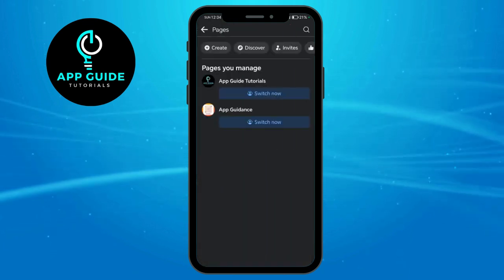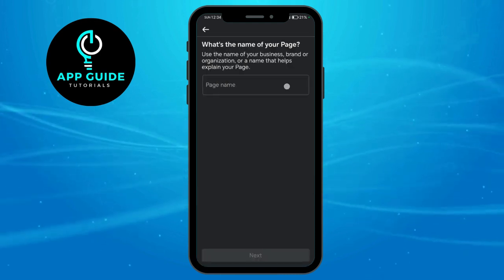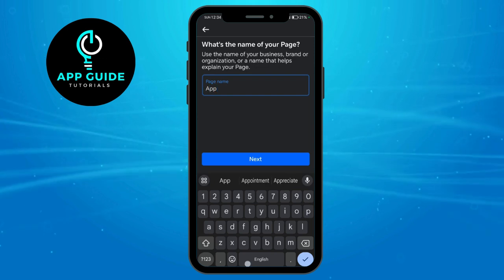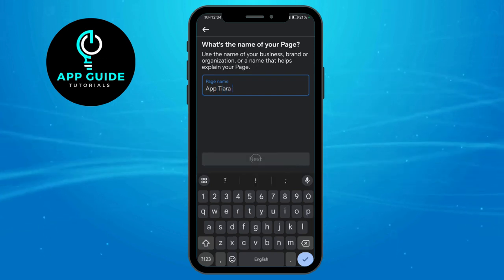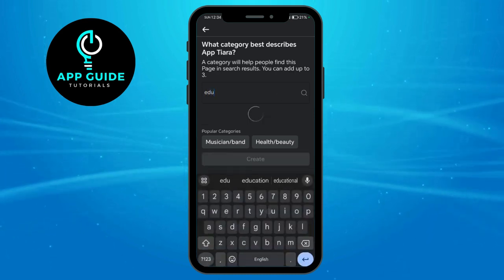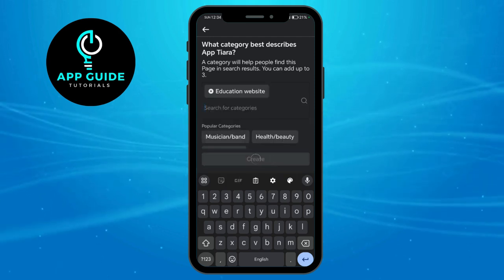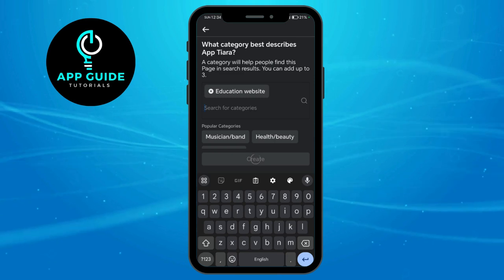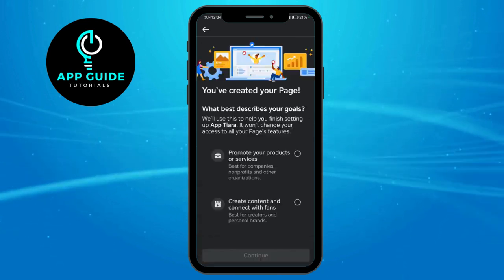How to Create a Page on Facebook | Android & iOS (2027)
Looking to create a Facebook page using your Android device? This step-by-step tutorial will guide you through the entire process, helping you set up a new page for your business, brand, or community. Perfect for beginners, this guide ensures your page is up and running in just a few minutes.

In this tutorial, you'll learn:
How to access the page creation feature on Facebook using an Android device.
Step-by-step instructions to set up your page, including name, category, and profile information.
Tips for optimizing your page to attract followers and grow your online presence.

Start building your community—follow these steps to create a Facebook page on Android!